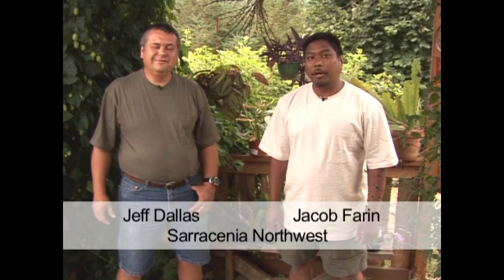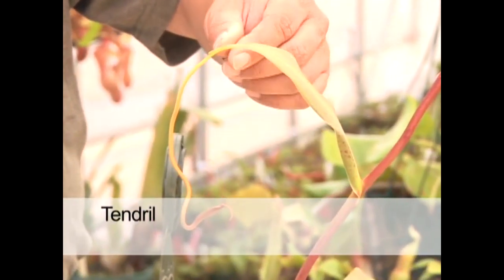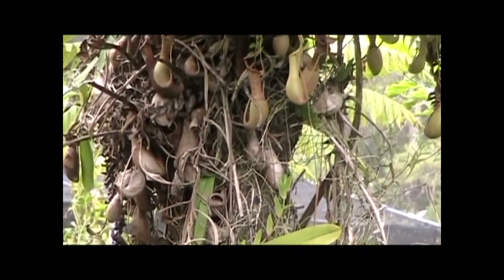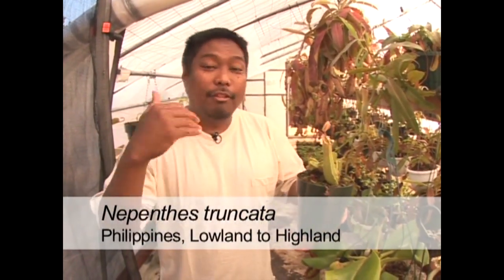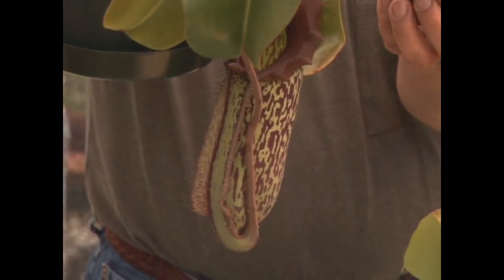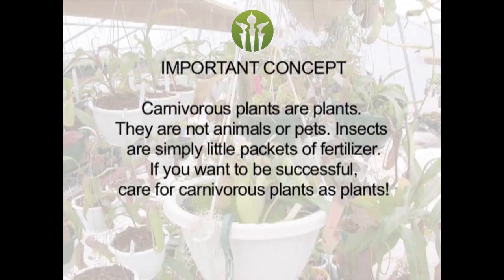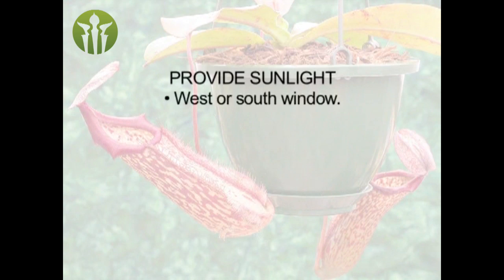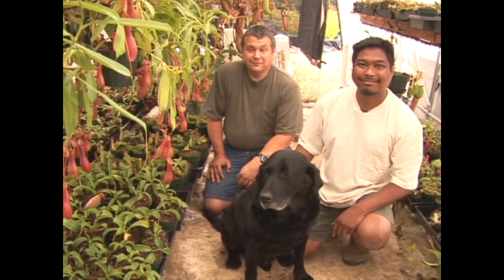Grow Carnivorous Plants! Volume 3 - Nepenthes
Filmed in 2009 as part of the 3-Volume DVD set, Grow Carnivorous Plants!  (640x480 resolution.)

No terrariums. No myths. No nonsense. Just the straight facts from guys who grow and propagate thousands of carnivorous plants every year since 1995.

Jeff Dallas and Jacob Farin are owners of Sarracenia Northwest, a carnivorous plant nursery in Oregon, USA.  With over 50 years of combined experience, they will share with you their no-nonsense approach to growing some of the most spectacular and unusual plants in the world.

In Volume 3 of the Grow Carnivorous Plants series, you will learn about Nepenthes.
• An introduction to Nepenthes species and hybrids.
• Nepenthes that grow best as houseplants.
• Important tips about sunlight, water, soil, and humidity.

New to carnivorous plants?  Download a digital copy of the ebook:
The Ultimate Carnivorous Plant Guide for Beginners

Music licensed by CSS Music
"Box Sliding"
"Metaphysical Cowboy"
"New Kid in Town"
"Picket Fences"
"Pleasant Country"
"Rural Reflections"
"Three Rivers"

Music licensed by 2 Hues
"Bear Foots"
"Georgetown"
"Peaches"
"Sea Shells"
"Sugar Kane"

Alliance Audio Sparx
"Rainbow Shave Ice"
Licensed by Tracey and Vance Marino
Performed by Tracey and Vance Marino
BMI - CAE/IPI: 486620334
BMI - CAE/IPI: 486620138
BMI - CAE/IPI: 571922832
Courtesy of Stock Music Site

GROW CARNIVOROUS PLANTS SERIES

When the 3-volume Grow Carnivorous Plants DVD series was released in 2010, it was the first of its kind - professionally produced videos about carnivorous plant care hosted by growers who grew and propagated carnivorous plants for a living.  The stream-lined methods they share in the videos are the same methods they use in their nursery.

Volume 1 - North American Carnivorous Plants (Venus Flytraps, Sarracenia, and Others)
Volume 2 - Tropical Sundews and Butterworts.
Volume 3 - Tropical Pitcher Plants

Each volume contains a general-care video, approximately 45 minutes, that covers essential concepts about sunlight, water, soil, and humidity and how they relate to specific groups of plants.  Other videos in each volume cover other horticultural topics, such as repotting, propagation, and common problems.

The DVDs are currently out of print, but portions of it are now available for viewing on Sarracenia Northwest's Youtube channel.